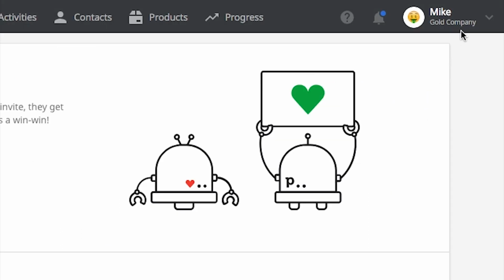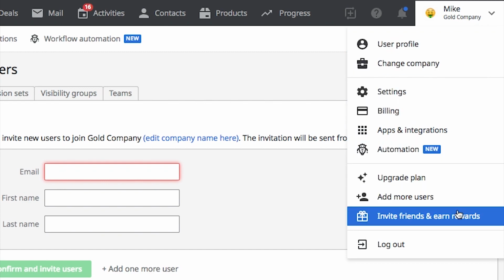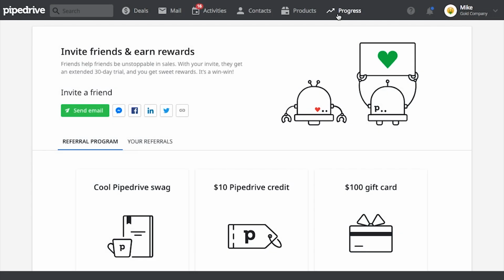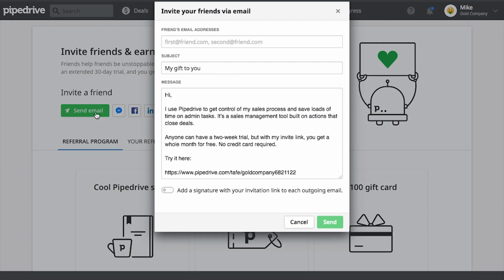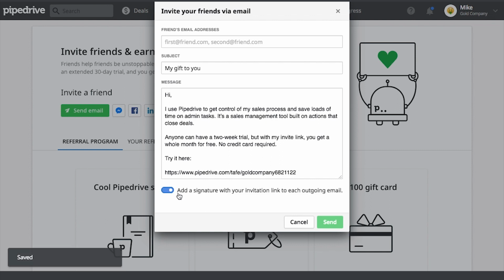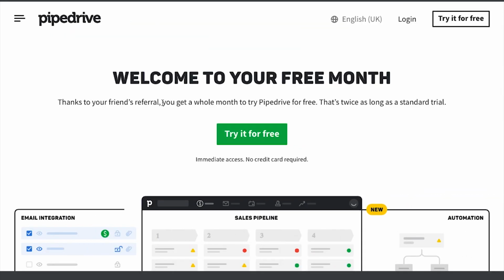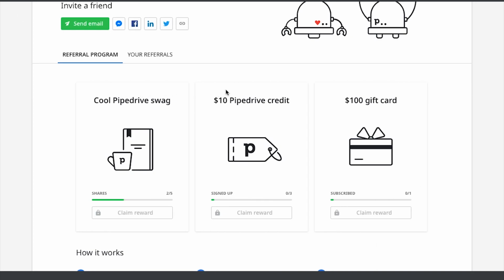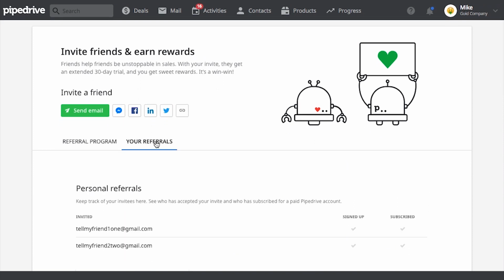Tell a Friend - Pipedrive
Tell a friend about Pipedrive and get some great rewards.

The Pipedrive referral feature rewards you for introducing new customers to Pipedrive. Depending on the situation, you can either get:

- Cool Pipedrive swag if you share Pipedrive with enough friends
- A $10 Pipedrive credit if enough of those friends sign up
- A $100 gift card if a friend subscribes to Pipedrive

Of course, depending on where you’re based, this amount will change to the relevant currency.

You can even invite friends directly from Pipedrive, by clicking on the top right dropdown.